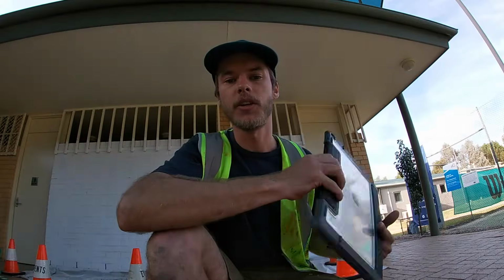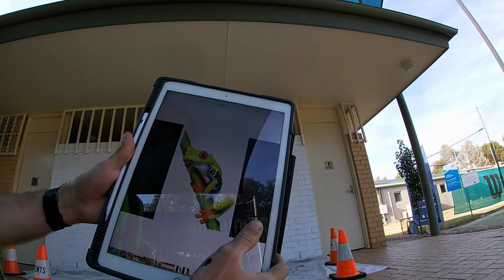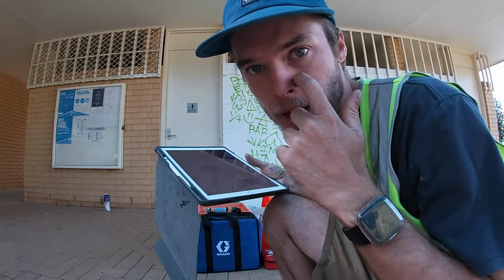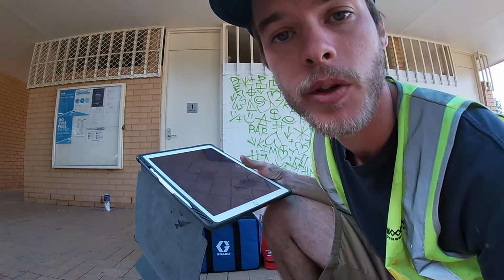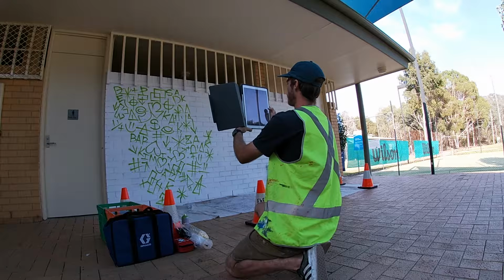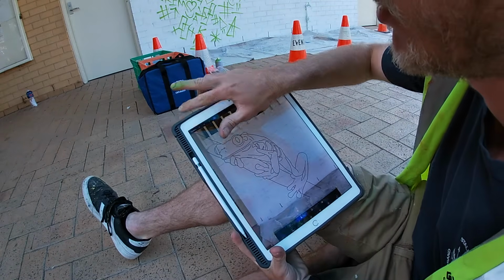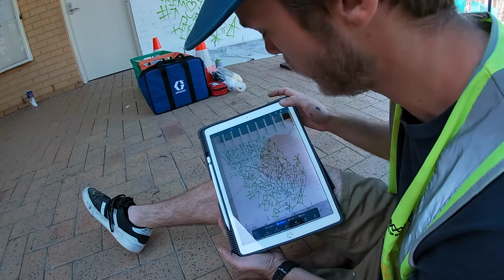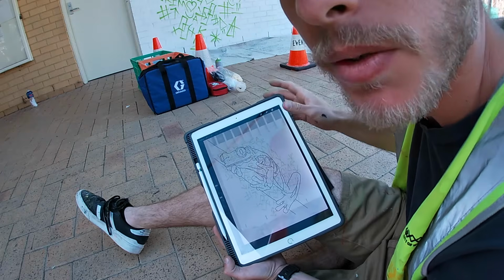EASIEST WAY to scale up a mural art tutorial | doodle grid & ipad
Here I'll show you the easiest way to scale up murals using the doodle grid technique, for this technique you'll just need: an ipad & procreate or an alternative drawing program that's capable of creating multiple layers. If you'd like to see my other mural perspective tutorial you can watch it here:

Program Used:
Procreate

And if you'd like to see the full painting process from this mural find it here: